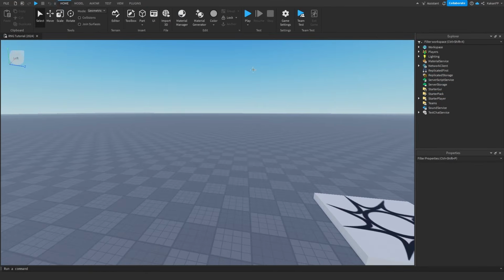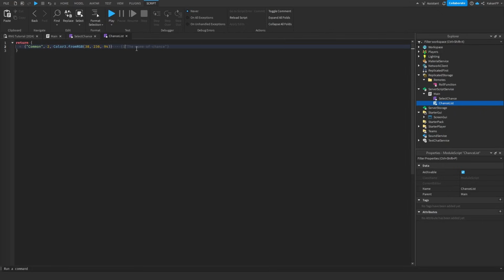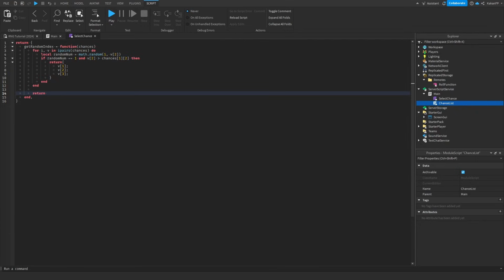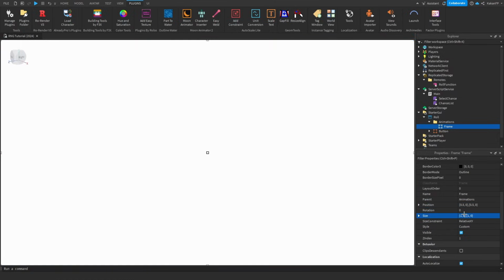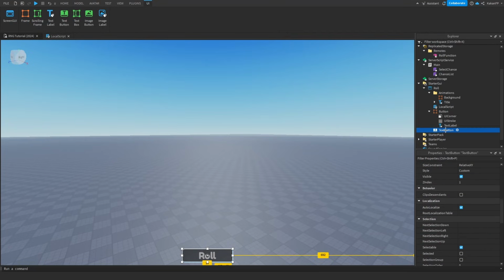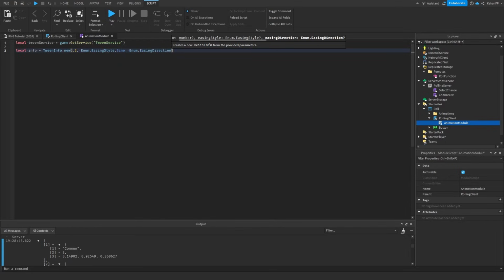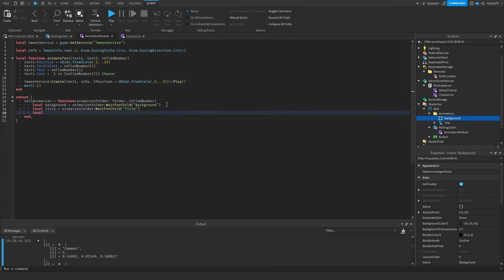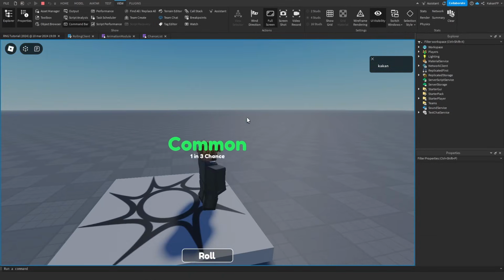How to make a game like Sol's RNG in Roblox Studio #1 ROLL (2024)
Hello! In today's video im showing you how to make a RNG game like Sol's RNG in roblox studio part 1. This will be a advanced RNG game tutorial where you gain rarities based on RNG probability. Today we are making the Roll system